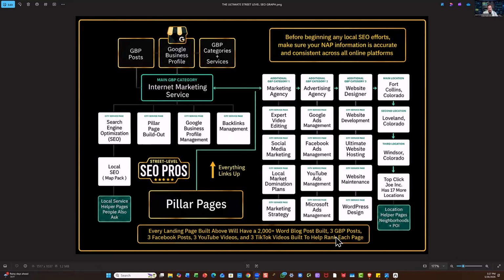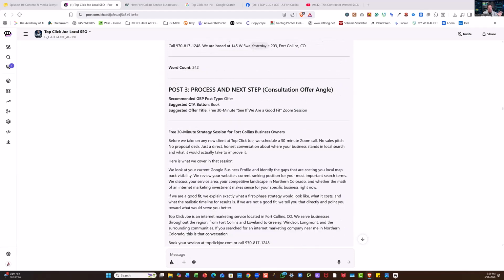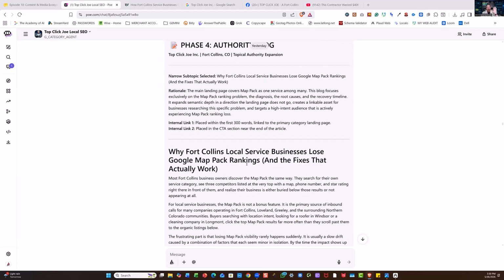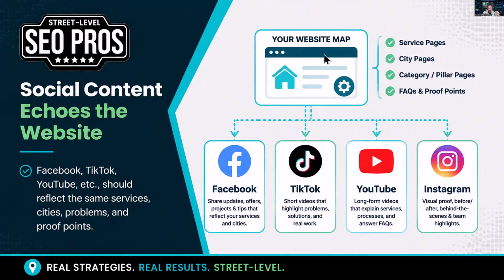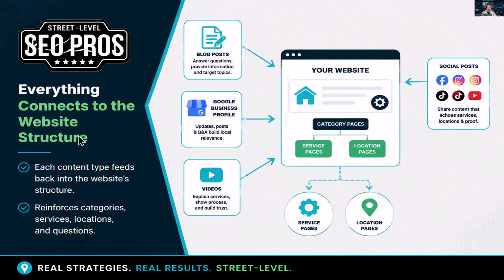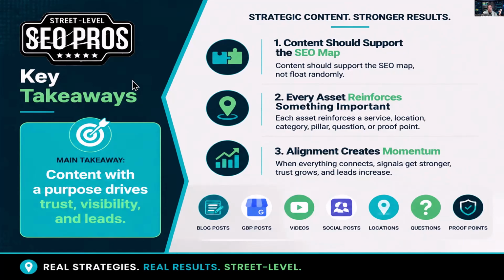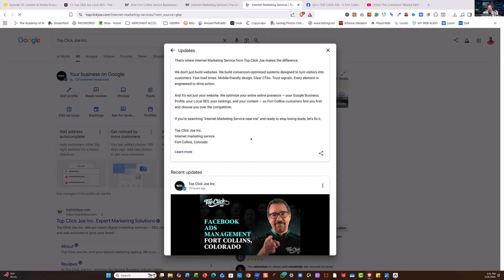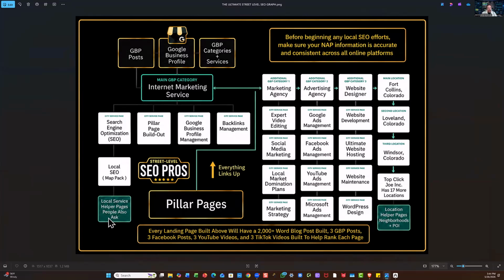Every Blog, GBP Post, Video, and Social Post Should Have a Job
📌 You've been writing blogs for a page that doesn't even exist.
That's the real reason you're not ranking.

Here's what most local businesses do: they sit down, fire off a blog post, write something vaguely connected to their service, and then wonder why the phone still isn't ringing.

No structure. No target. No strategy. Just content floating in the void with nowhere to go.

At Street-Level SEO Pros, we call this doing content backwards. And in this episode of our 12-Step Street-Level SEO series, we break the whole system open — live, on screen, with real examples from a real website.

Every landing page you build deserves its own ecosystem of supporting content. Blog posts. Google Business Profile posts. Facebook posts. YouTube scripts. TikTok scripts. All pointing to the same page. All are sending the same signal to Google. All are doing exactly one job — lifting that page higher in the rankings.

We call it helper content. And when it's built right, it creates compounding SEO momentum that never stops.

Step by step. No fluff. No guessing. The exact strategy we run for real clients — handed to you free on YouTube. Start from the beginning and build it right.

🧠 WHAT YOU'LL LEARN IN THIS VIDEO:
✅ Why most businesses write content backwards — and what it's costing them every single day
✅ How to build a content map where every blog, GBP post, and video supports a specific landing page
✅ Why GBP posts that link to your website keep your profile active and boost Google Map Pack rankings
✅ How videos build trust faster than any other format — and what makes them actually convert
✅ How to use AI to produce full blog posts, YouTube scripts, and TikTok scripts in minutes
✅ How to repurpose one piece of content into endless variations — without duplicate content issues
✅ Why schema code matters for both Google crawlers and real human readers
✅ What's coming next: location pages, neighborhood content, and People Also Ask strategy

⏰ TIMESTAMPS:
0:00 – Intro: What Are Helper Pages and Why Every Landing Page Needs Them
1:08 – The Content Map: The System Behind the Strategy
2:38 – 12-Step Street-Level SEO Series Overview
3:38 – How Helper Content Links Back to Your Landing Pages
6:31 – Why Most Businesses Write Content Backwards
7:27 – Blogs, GBP Posts, Videos, Social Posts — How They All Work Together
8:22 – GBP Posts: Keep Your Profile Active and Reinforce Your Services
9:14 – Videos Build Trust Faster Than Any Other Content Type
11:04 – AI for Repurposing: Work Smarter, Not Harder
12:59 – Website Structure: Why Linking Properly Changes Everything
13:56 – Key Takeaways
14:51 – LIVE DEMO: Internet Marketing Service Category Page
16:42 – Live GBP Post Example — Linking Back in Real Time
17:40 – Live Facebook Post Example
18:38 – AI Video Example: From Script to Finished Video in Minutes
19:36 – What's Coming Next: Location Pages + People Also Ask

🎓 JOIN THE STREET-LEVEL SEO PROS SCHOOL GROUP — $27/Month
The same SEO system we charge $3,800–$5,800/month for. It is available to you for less than a dollar a day.

Inside the group, you get:
✅ Access to our advanced AI bots — free to use as a member
✅ Full 12-Step Street-Level SEO training — from start to finish
✅ Blog builders, GBP post creators, YouTube + TikTok script generators
✅ Schema code builders and full landing page frameworks
✅ A real community of business owners actually doing this work

📞 WANT US TO DO THE WORK FOR YOU?
📍 145 W Swallow Rd Ste 203, Fort Collins, CO 80525

The same strategies we charge our clients for. Free. Every week. Right here.
👍 LIKE this video if it helped — it puts this content in front of more business owners who need it.
💬 COMMENT with your questions — we read and answer every single one.